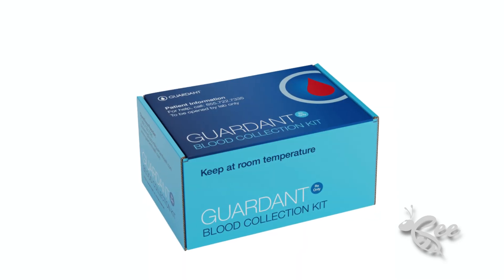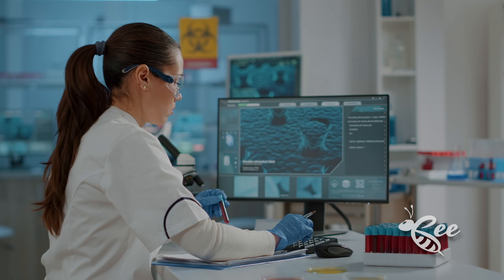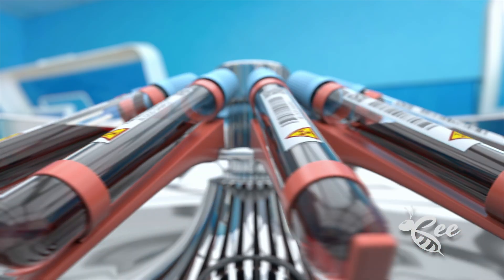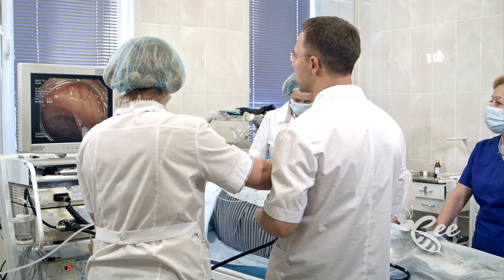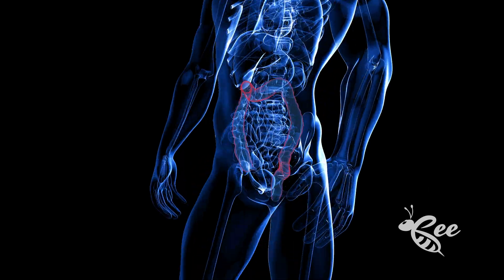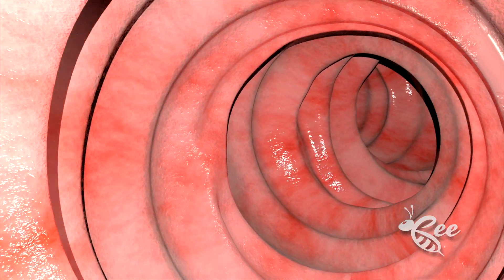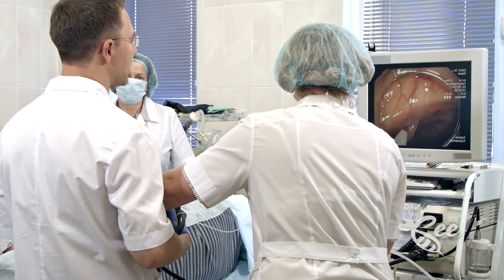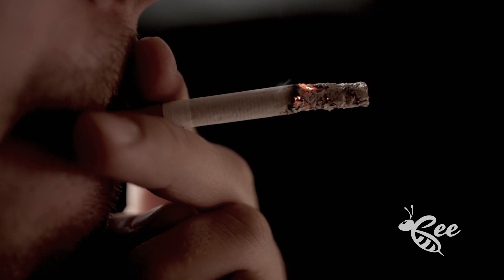A New Revolutionary Colon Cancer Blood Test Near FDA Approval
Hey BeewellNews viewers! 🐝 We've got some exciting and slightly nerve-wracking news from the world of medical advancements. A committee of top-notch experts advising the FDA recently gave the thumbs up to a new blood test for colon cancer. Say hello to the Guardant Health Shield test!
Watch:
• The latest updates on the Guardant Health Shield test
• Why colonoscopy is still crucial despite new advancements
• Important symptoms of colorectal cancer to watch for
• Key risk factors and genetic influences of colorectal cancer
• The importance of early detection and screening
Quick Facts:
• Annually, about 150,000 people in the U.S. are diagnosed with colon cancer.
• The Guardant Health Shield test has an 83% sensitivity rate.
• The 5-year survival rate for early-detected colorectal cancer is about 90%.
Don’t Miss Out: Screening and early detection save lives. If you're due for a screening or haven't had one yet, talk to your doctor today. Stay informed, stay healthy!

 We've got some exciting (and slightly nerve-wracking) news from the world of medical advancements. A committee of top-notch experts advising the FDA recently gave the thumbs up to a new blood test for colon cancer. Say hello to the Guardant Health Shield test! In a clinical trial, published in the New England Journal of Medicine, The Guardant Health Shield test was found to have 83% sensitivity rate, which means that more than 90% of patients who already had the cancer were tested positive on the Shield blood test.
Ok…It's been endorsed for its safety and effectiveness, but before you toss out those colonoscopy prep kits, there's a catch. The FDA, doctors, and researchers have made it clear: while this blood test is a promising step forward, it's not quite ready to replace the trusty old colonoscopy just yet. Here are some numbers: Every year, about 150,000 people in the U.S. hear the words "You have colon cancer," and around 53,000 of them will die from it. Humm. This is why screening is so crucial. Most folks get screened via colonoscopy or fecal tests, methods approved by the FDA ages ago and proven to be more accurate than the new blood test. Lets understand it: Colorectal cancer (CRC) kicks off in the colon or rectum, parts of our large intestine responsible for absorbing water from food and getting rid of waste. CRC usually begins as benign growths called polyps on the inner lining of the colon or rectum. Some of these polyps can turn nasty over many years, transforming into cancer. Here are the Symptoms to Watch For: Rectal bleeding, blood in the stool, dark or black stools, changes in bowel habits (hello, narrow stools),cramping or abdominal pain, unexplained weight loss, fatigue or weakness. Now, what are the risk factors? Poor diet, lack of exercise, high alcohol consumption, and smoking. You know, all the usual suspects. Personal or family history of CRC or adenomas (those pesky polyps), inflammatory bowel disease, and type 2 diabetes. Genetics also play a role with inherited conditions like Lynch syndrome and polyposis syndromes. Screening is vital because early-stage CRC often sneaks around without signs. Some of the symptoms might be due something else, like blood in the stool for example, that is often caused by hemorrhoids. According to researchers at Randox Health in the UK, providers of genetic testing for bowel cancer, the risk of developing colorectal cancer is influenced by genetics, age, and lifestyle. Specific DNA mutations can be inherited and increase the risk of CRC. If you are concerned with those variations, you should get tested to minimize your risk. Check in the description of this video to check some links. According to experts, Treatment depends on the stage and might include surgery, chemotherapy, radiation, and targeted therapies. Catching it early makes a huge difference in survival rates. The 5-year survival rate for CRC is about 64%, but this number shoots up to 90% for localized cancer caught early. So, early detection is a game-changer! Colorectal cancer might sound scary, but with regular screening and healthy lifestyle choices, you can kick its butt.